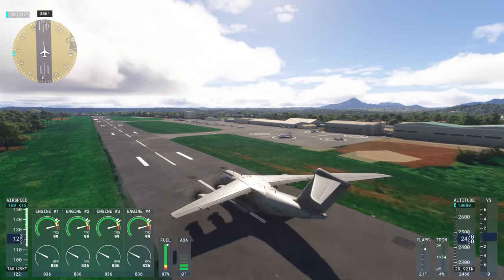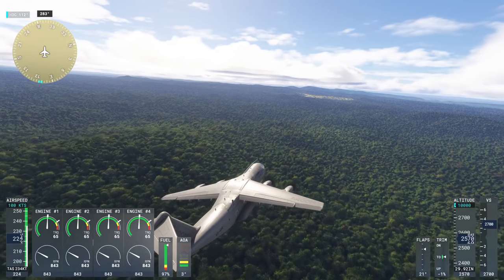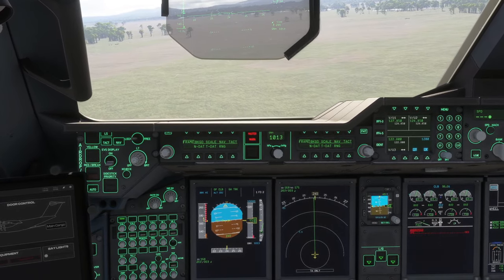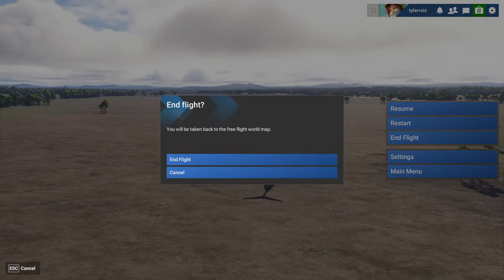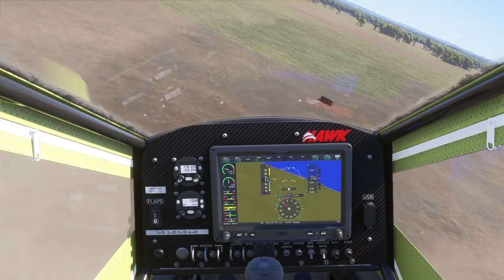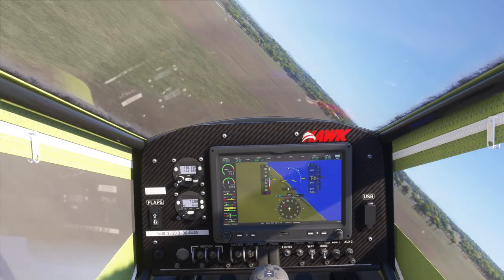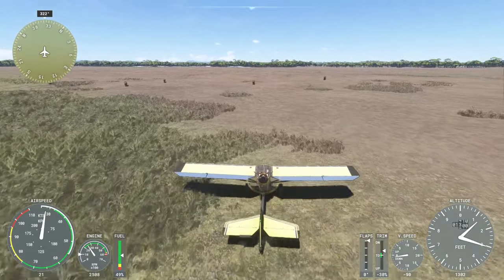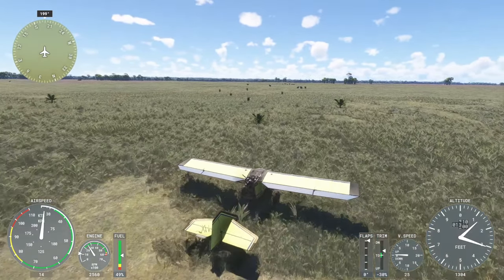MSFS 2024 - First Animal Encounter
On a trip in Cameroon, I encounter my first animals in the game